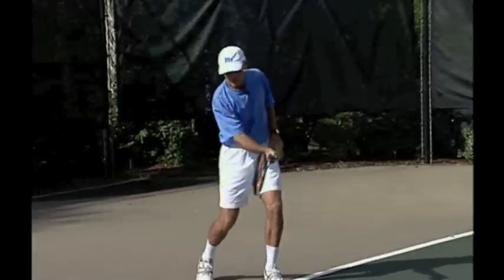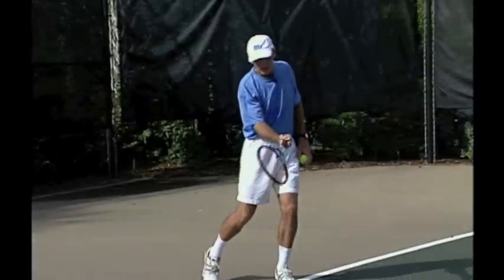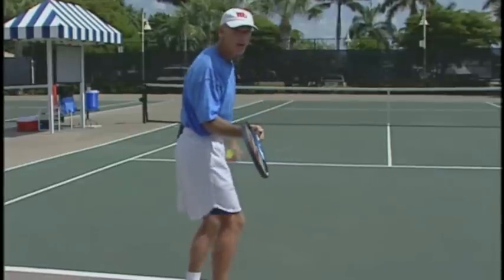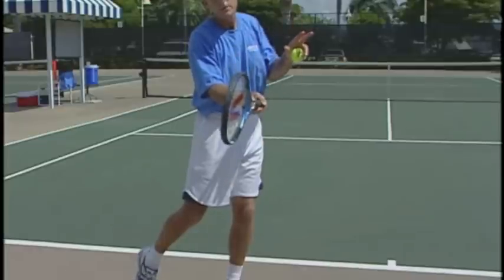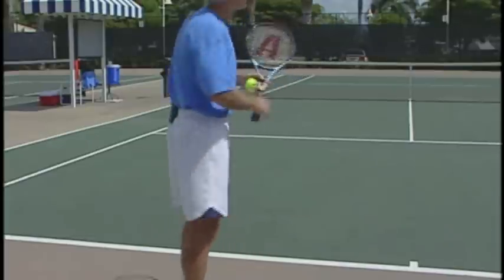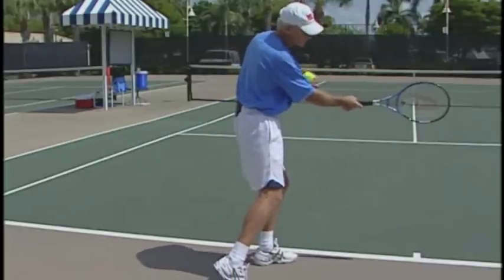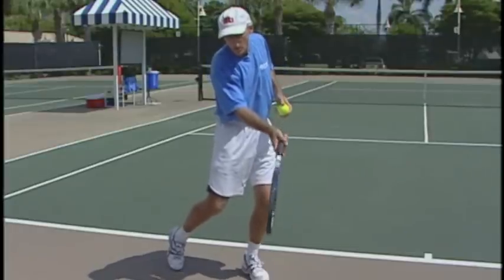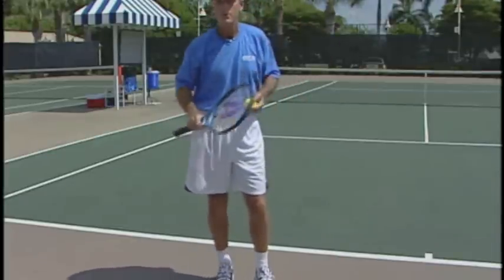Tennis Forehand Instruction - Correct Wrist Movement For Forehand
Tennis forehand lessons to hit your forehand like Roger Federer?  Learn the key points to a powerful consistent forehand.  Learn exactly how to hit your forehand like Roger Federer.  Tom Avery Tennis is your #1 place for online tennis instructions.